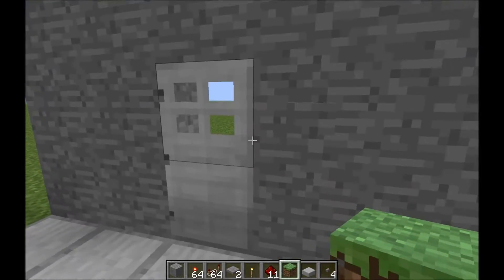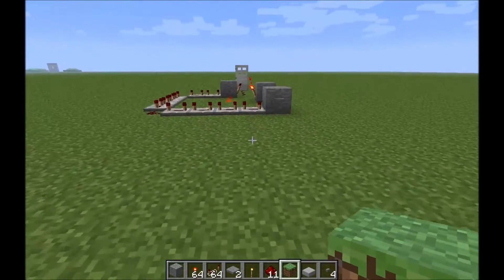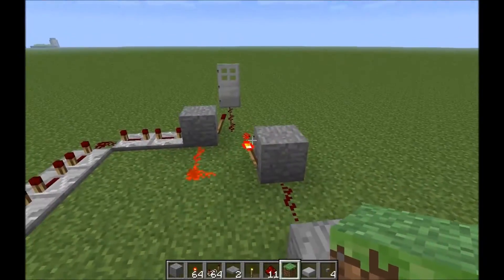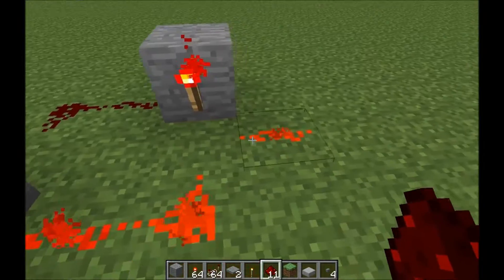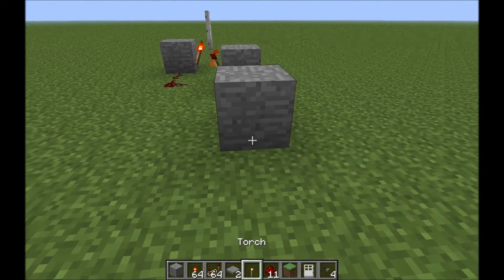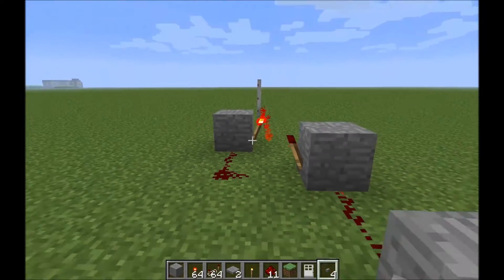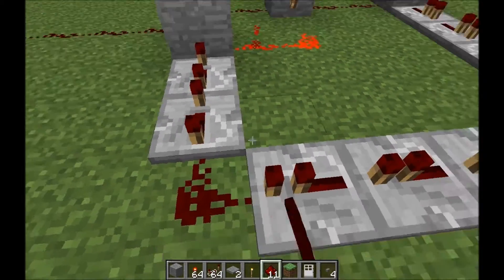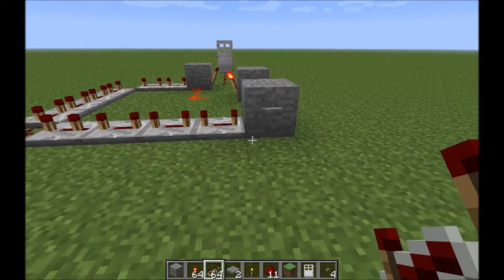Minecraft Button Pulse Extender - 100% tested to work on Xbox and PC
Today we build a self reseting RS NOR Latch rigged up to extend the pulse of a button press, because nothing is more frustrating then trying to make it through a door in half a tick
materials needed
1 Button
1 door
2 redstone torches
a hand full of redstone dust
a building block
and as many repeaters as you would like